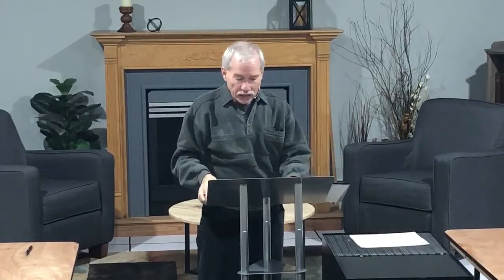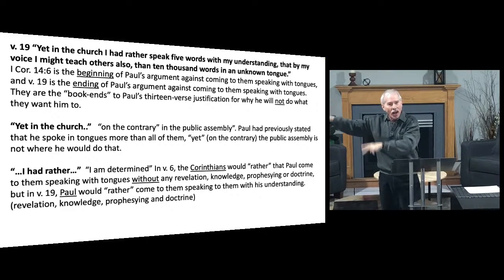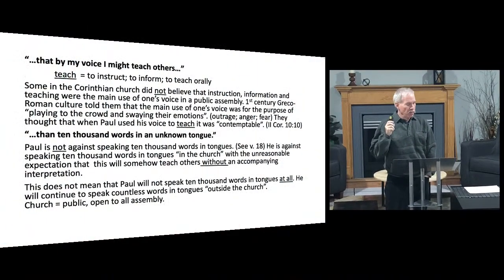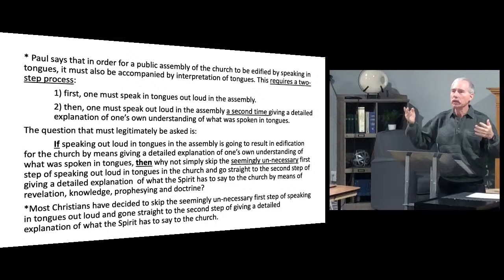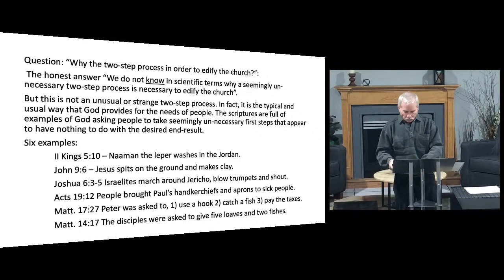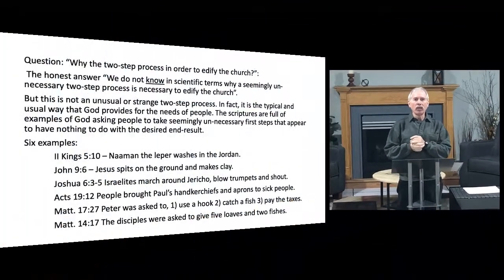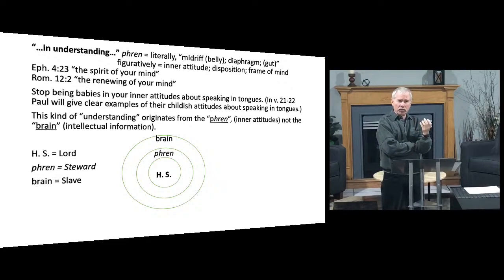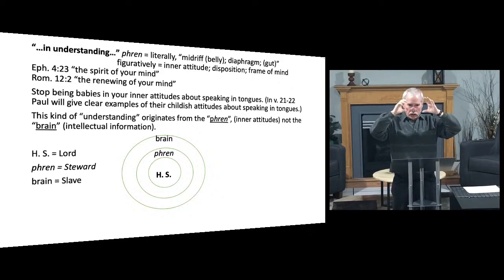1 Cor 14:19-21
Gary Gilbertson